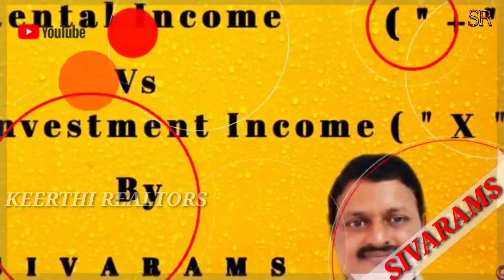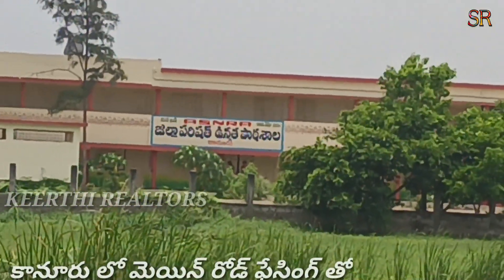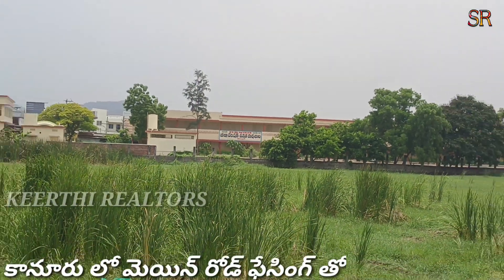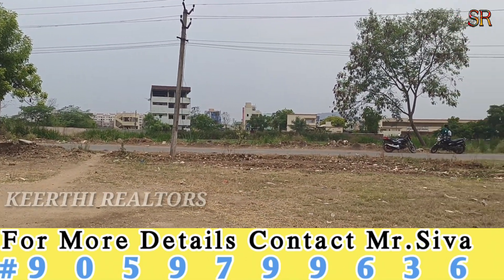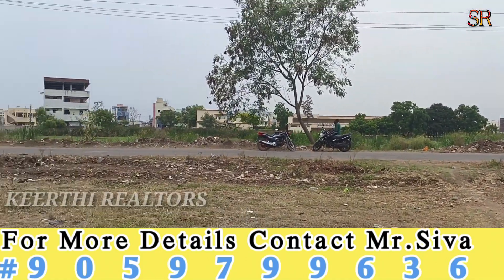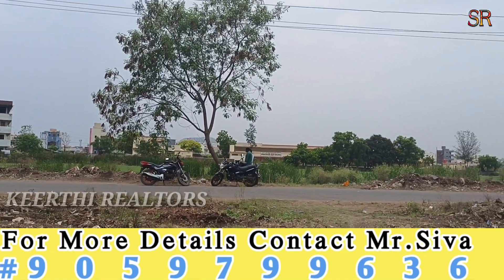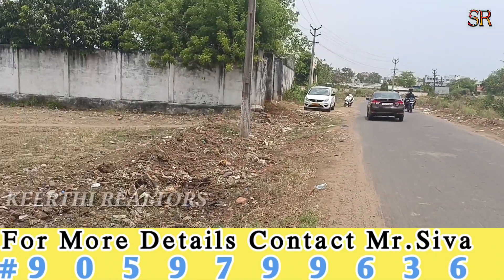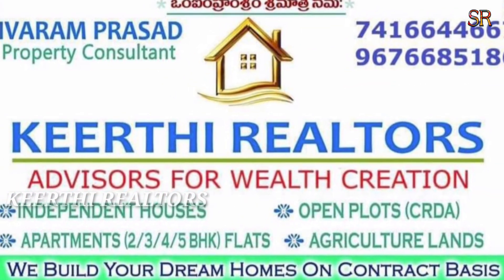land for sale in Vijayawada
land for sale in vijayawada kanuru main road facing for Rs.20,000/- per Sq Yd
for more details please contact Mr.Siva # 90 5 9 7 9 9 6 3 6.
house for sale in vijayawada // plots for sale in vijayawada // duplex villas for sale in vijayawda in Edupugallu Sri Bhramara's Paradise Phase - II, is launching 20 acres of APCRDA Layout on 5th June'2022 for bookings, availability of plots & villas contact Mr.Sivaram # 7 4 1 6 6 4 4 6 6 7,
3bhk flats for sale in Vijayawada // 3bhk flats for sale in Vijayawada
2bhk & 3bhk flats for sale in Vijayawada తాడిగడప, for ₹45 L & #55 Lakhs respectively for more details please contact Mr.Siva # 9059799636.

independent houses for sale in Vijayawada // individual houses for sale in Vijayawada tadigadapa in 292.7 sq yds east facing with car parking Rs.28000/- Plus rental income for sale for Rs.1.40 Cr. for more details Contact Mr.Siva # 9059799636.

independent house for sale in Vijayawada // g+2 rental properties for sale in Vijayawada
independent G+2 building with 1bhk flat + 2bhk flats X 2 nos in a prime location of Kanuru near Govt High School, where rental income of Rs.26K to Rs.30K in 141 Sq Yds (3450 Sft Built Up Area) for sale for Rs.1.75 Cr., for More details contact direct Owner Sri Sambasiva Rao Garu #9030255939 / 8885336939.
Address Location Map:

best investment properties available in vijayawada now 2022 for higher returns in various best investment properties like
1. ROYAL IMPERIA, From Fugen Projects Pvt Ltd,
2.ANANTHA LAKSHMI GREENS From Sree Seshasai Constructions
3.VANABHOOMI From VASTAVYA GROUP
4.APEX HEIGHTS, From Sri Bhramara Townships Pvt Ltd,
5.AIRPORT VALLEY From VIVAN DEVELOPERS & CONSTRUCTIONS
6.KOHINOOR CITY From EVERGREENS INFRA
7.TRUE VALUE INVESTMENT PLOTS Identified By Mr.SIVARAM
8.URGENT NEED SELLING PLOTS & AVAILABLE IN VERY LOW PRICES

independent houses Duplex Villas and investment plots for sale in Apex Heights in Gudavalli from Sri Bhramara Townships Pvt Ltd, for Rs.15,900/- per sq Yd for West Facing and East Facing & Any Corner Plot is for Rs.16,500/- per Sq Yd for Booking or any other Information contact us # 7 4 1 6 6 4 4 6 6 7.

2bhk & 3bhk flats for sale in STBL COLONY, TADIGADAPA, in SRI SRINIVAS AVENUE with cupboards car parking, lift in a 25 (2BHK FALTS X 4 NOS & 3BHK FLATS X 5 NOS) Flats community for 2bhk flats from Rs.43 Lakhs - Rs.45 Lakhs & For 3Bhk flats for Rs.56 Lakhs

2bhk flats Sft Details: Model No:1
Plinth Area 930 Sft
Common    180 Sft
Car Park      120 Sft
Total Area  1230 Sft UDS Landshare: 42 Sq Yds,

Model No:2
Plinth Area 1015 Sft
Common    200 Sft
Total Area  1335 Sft UDS Landshare: 42 Sq Yds

Model No:3
Plinth Area 1071 Sft
Common    200 Sft
Total Area  1391 Sft UDS Landshare: 42 Sq Yds,

Model No:4
Plinth Area 1070 Sft
Common    200 Sft
Total Area  1396 Sft UDS Landshare: 42 Sq Yds

& Model No:5, 3Bhk Flats
Plinth Area 1200 Sft
Common    200 Sft
Total Area  1560 Sft UDS Landshare: 55 Sq Yds

for More Details Please contact Direct Owner Mahesh Garu # 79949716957.

wanted real estate agents to sell independent houses duplex Villas open plots in Vijayawada
 kankipadu for sale for Rs.16900/- per sq yd and independent houses & villas from Rs.54.50 Lakhs Rs.99 Lakhs
2bhk Independent House in 167 Sq Yds with 1200 Sft is Rs.54.50 Lakhs
2bhk Independent House west in 187 sq yds 1200 Sft is Rs.57 Lakhs
Duplex House in 167 Sq yds with 1650 sft is Rs. 74.50 lakhs
Duplex House in 187 Sq yds west face with 1650 Sft is Rs.77 Lakhs
Lotus Independent House in 250 Sq yds with 1500 Sft is Rs.72.50 Lakhs
Luxury Duplex House in 220 Sq yds with 2200 Sft is Rs.99 Lakhs
 for more details contact Mr.Sivaram # 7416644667.

investment plots available for sale in gannavaram near APIIC INDUSTRIAL ESTATE, VEERAPANENI GUDEM, very near to new 4 lane Bypass Road from GOLLAPUDI - GANNAVARAM for short term returns for sale for Rs.3,50,000/- per 100 Sq Yds for spot registration and for Rs.4,00,000/- per 100 sq yds (which you can pay Rs.2,00,000/- before registration and balance will be paid in E.M.I. with in 2 years) for more details about this property you can contact Mr.SIVARAM @ 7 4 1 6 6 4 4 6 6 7.

Best investment plots available for sale in gannavaram which will give you higher returns with in short term as these 2 Properties are in high feasible locations and they are :
1) Land Conversion to Residential as Panchayati Layout Plots available for sale for Rs.2,00,000/- per cent

 For More Details Please Contact Mr.Sivarams @ 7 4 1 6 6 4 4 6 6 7.